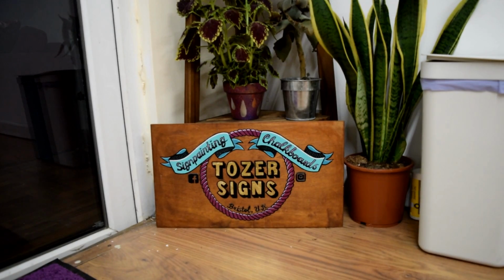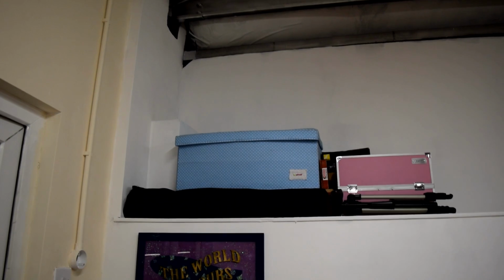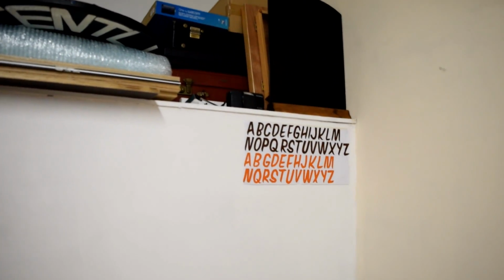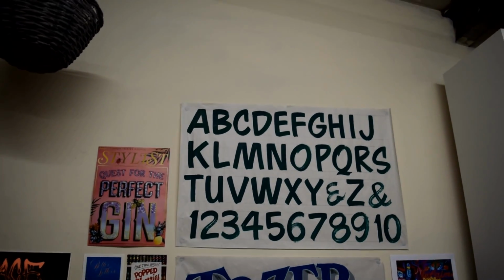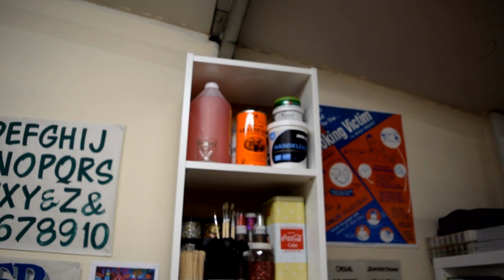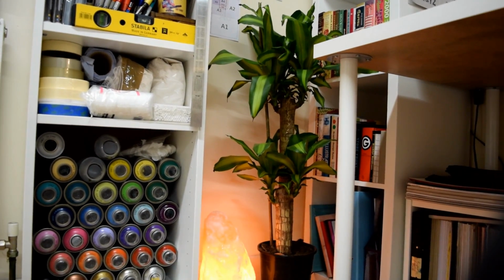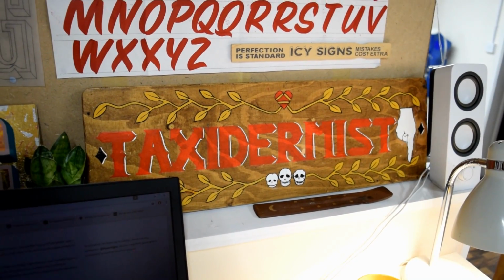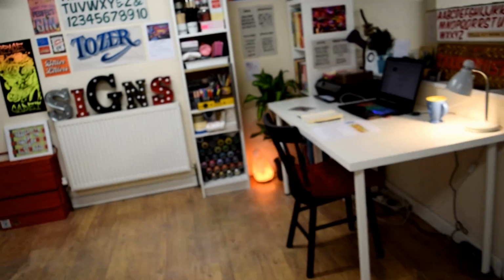Close-Up Whispered New Studio Tour ASMR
I now no longer use monetization in my videos - so you can relax without worrying about any adverts!

From the first week of 2017, I'll be releasing a new ASMR video to this channel, every Wednesday at 8pm UTC.

To get the most out of this video, please use headphones, and start off at a lower volume until you find one you are comfortable at.

Feel free to take a look at my signpainting website, showcasing and selling my hand-painted and gilded pieces.

In 2011 I started listening to and making videos where I talk softly and gently in order to aid relaxation or sleep or reduce stress. This is something that's helped me for years and I want to continue helping others that may have busy lives, anxiety or sleep troubles, or just want access to a bit of 'me time'. Some people also use videos like mine to seek out ASMR, a sensation we can feel across our heads, or even body, like pleasant goosebumps that calm your nerves and help you to relax. For more information google ASMR, there's been a lot of discussion about it lately!